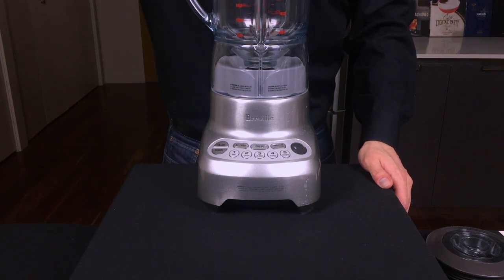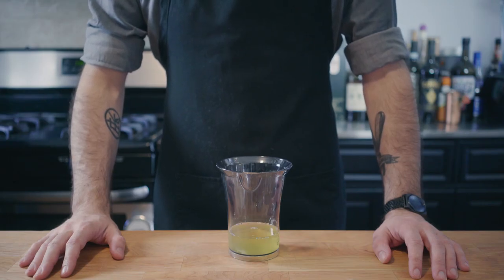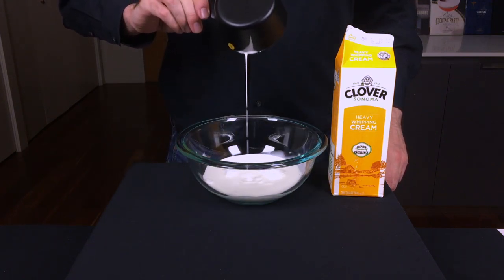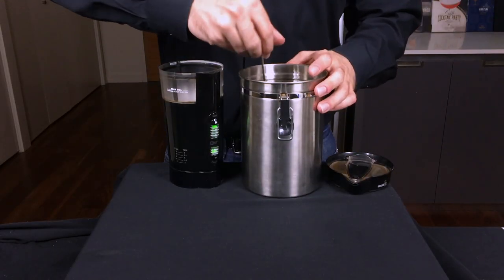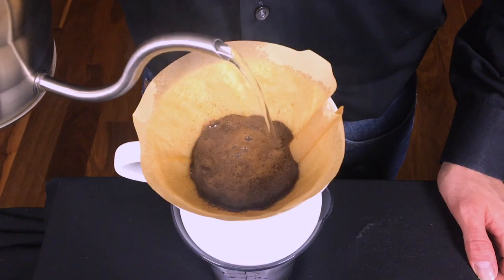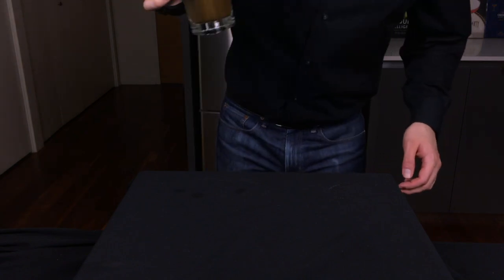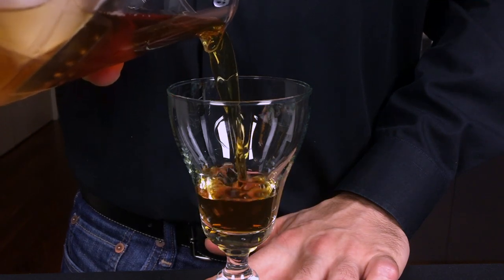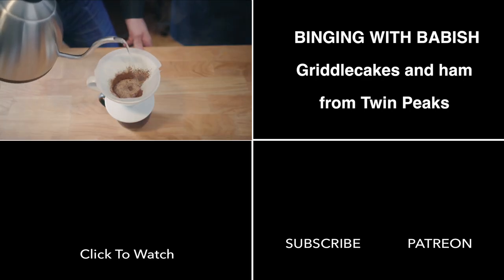Recreated - "Black Yukon Sucker Punch" from Twin Peaks (feat. Binging With Babish)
Twin Peaks is back on the air after over 25 years, yet we still don't have an official recipe for the mysterious blue foamed highball cocktail that Judge Sternwood orders in season 2.

Here we get to the bottom of this mystery and come up with two delicious versions of this cocktail. I also make a quick stop to the kitchen of Andrew Rea from Binging With Babish to learn how to properly beat egg whites.